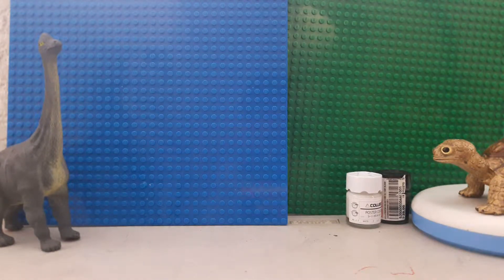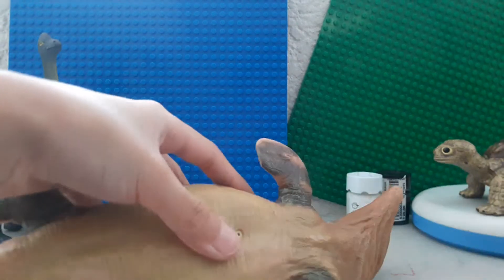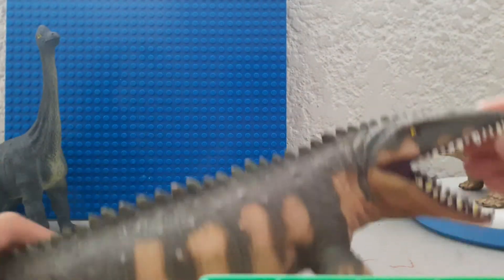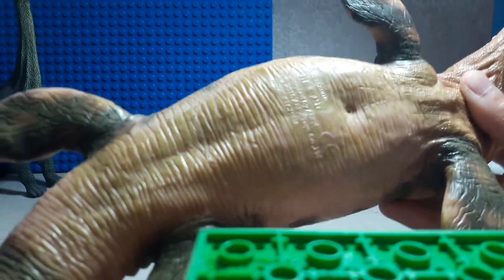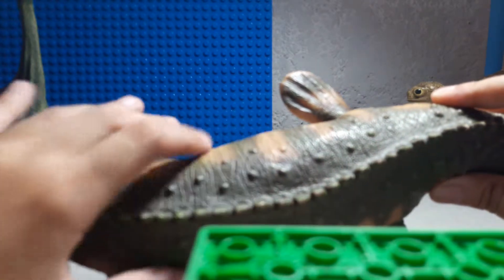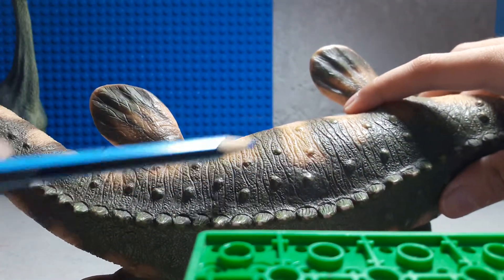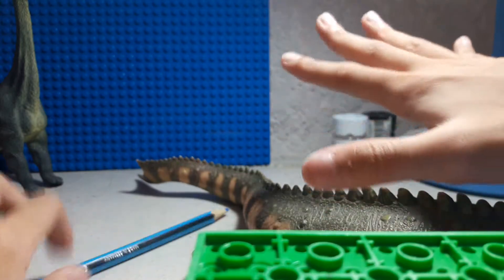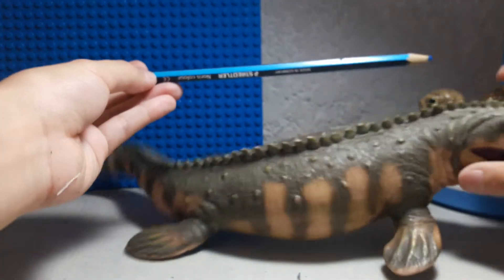Reour mosasaurus toy review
Sea dinosaurs
Dinosaur
Animals
Sea creatures